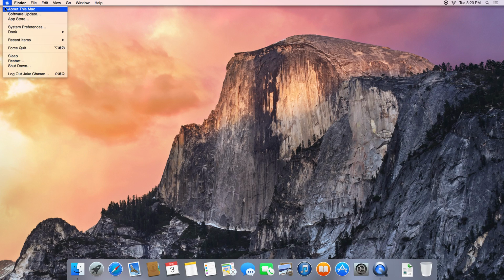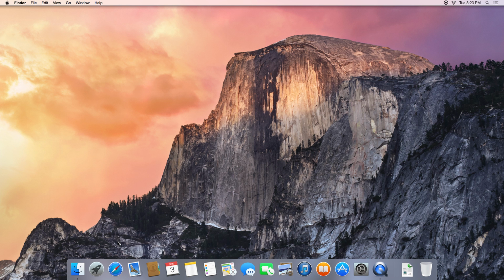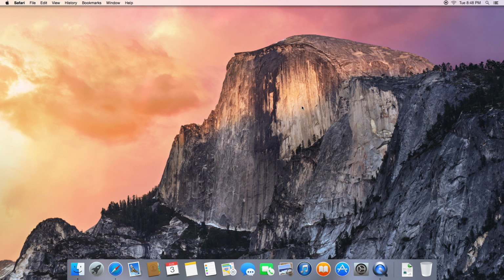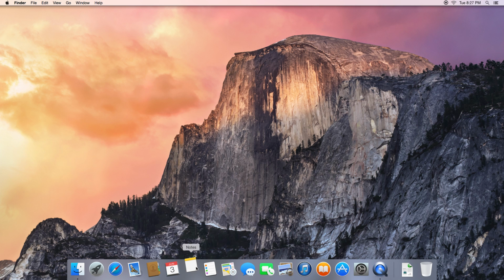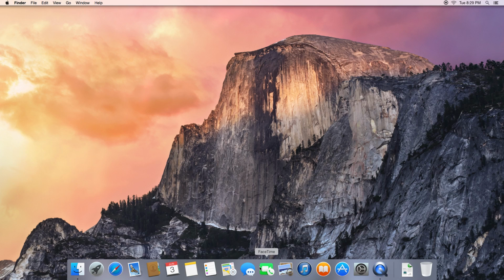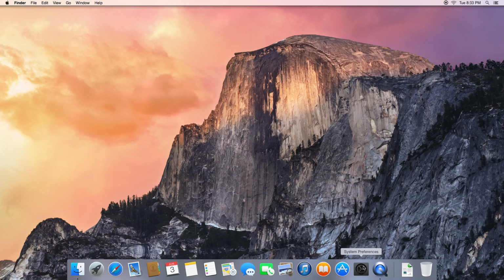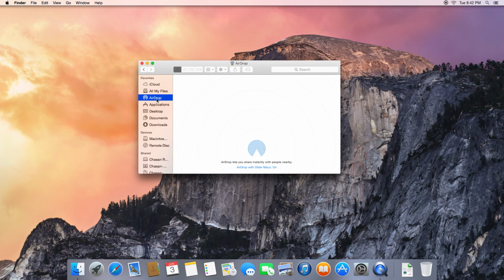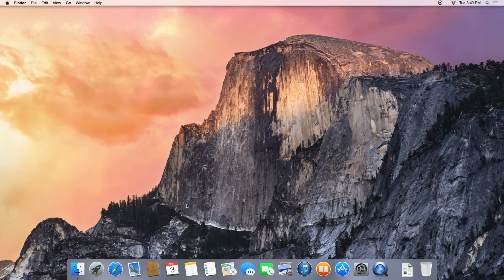OS X Yosemite Dev. Preview 1 Tour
Jake gives an in-depth, hands-on demo of Apple's recently announced OS X Yosemite, 10.10 Developer Preview 1, the next generation of the Mac desktop operating system. This is build 14A238x. In this video, he highlights the new flat design elements as well as the redesign of popular apps such as the new Spotlight, Finder, Safari, Mail, Messages, Contacts, Calendars, Reminders, Game Center and more apps and features.